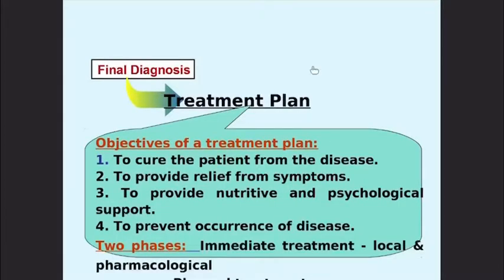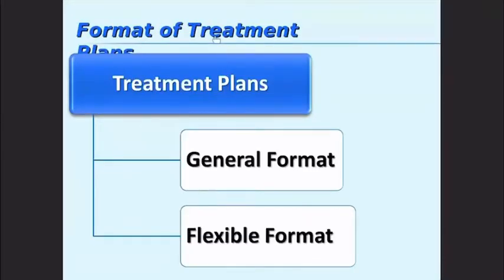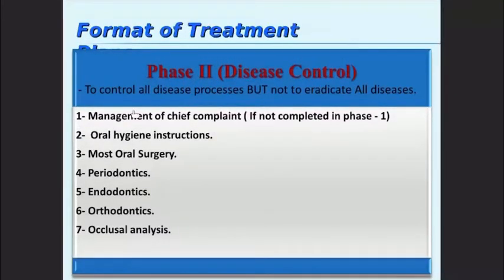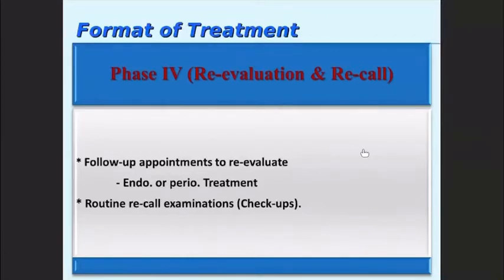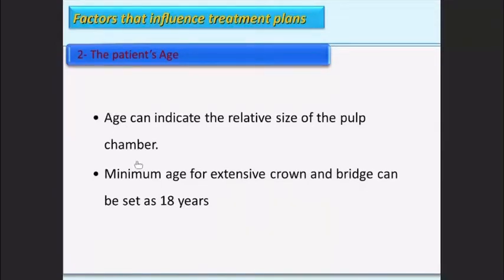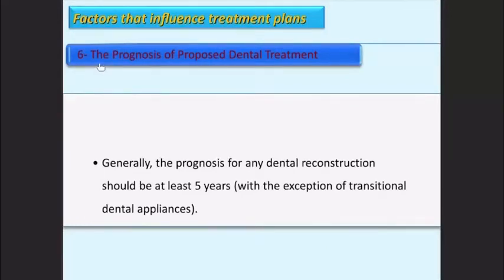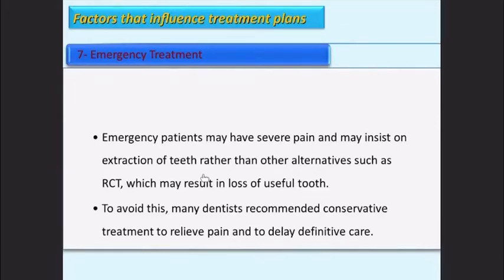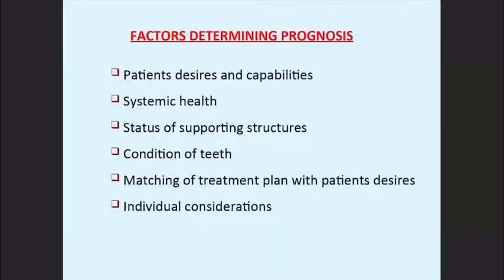12- final diagnosis